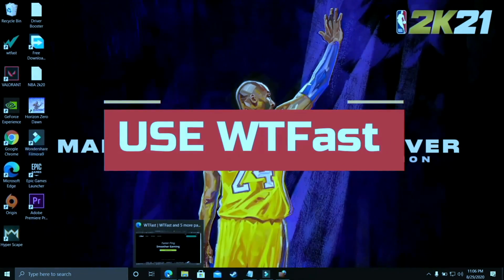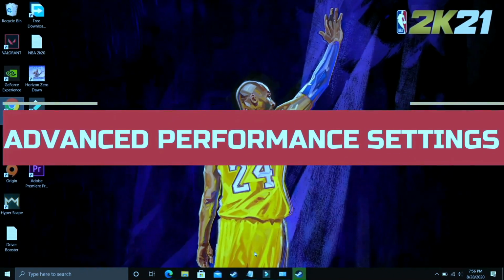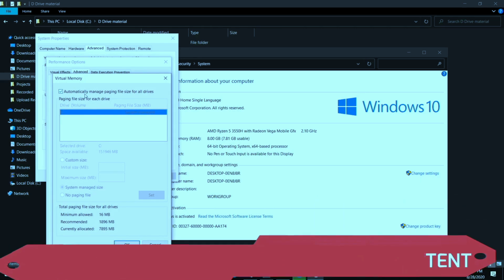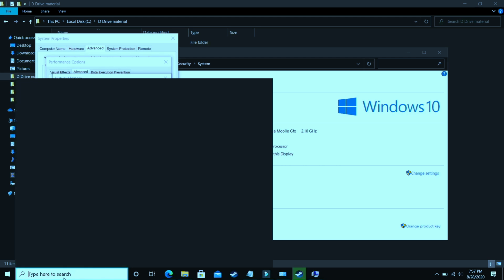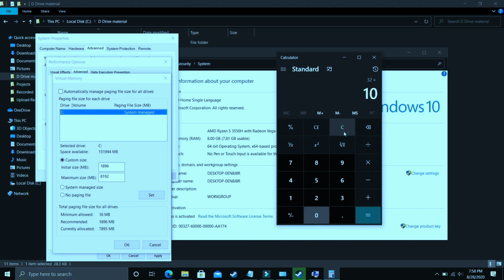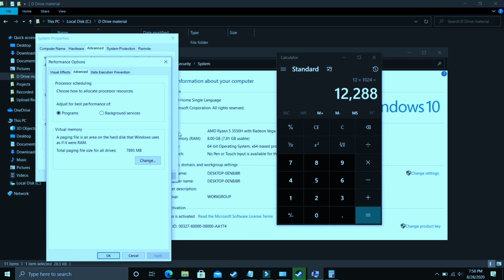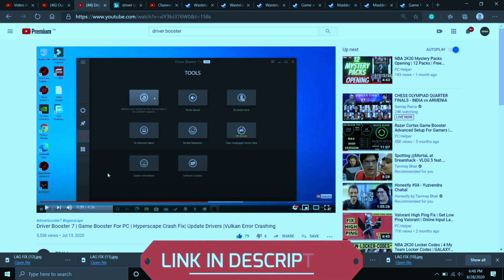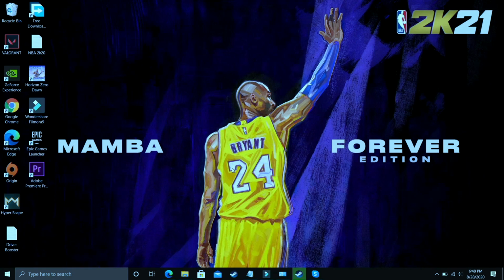XDefiant Crash Fix PC | Black screen on startup | Not Launching | Freezing | Stutter and Crash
XDefiant : How to fix crashing / Black Screen Error /Freezing Error. Just follow all the steps included in this video: